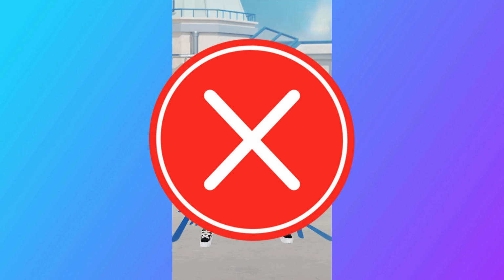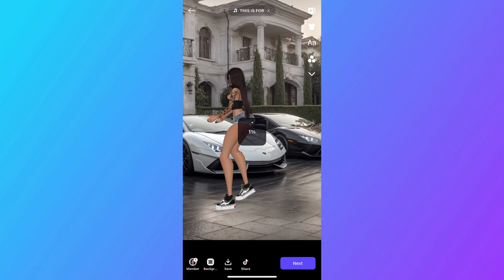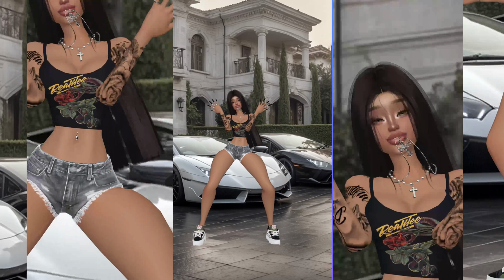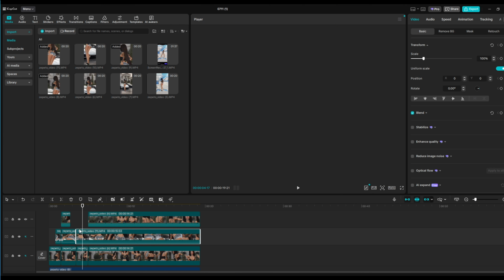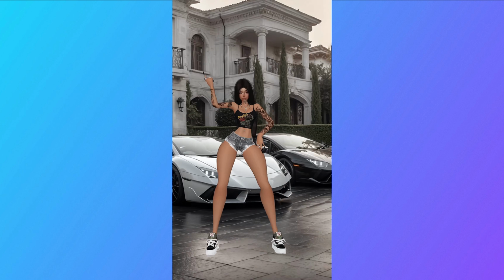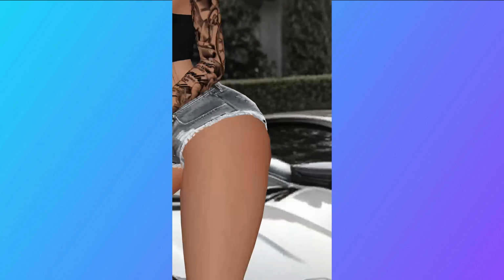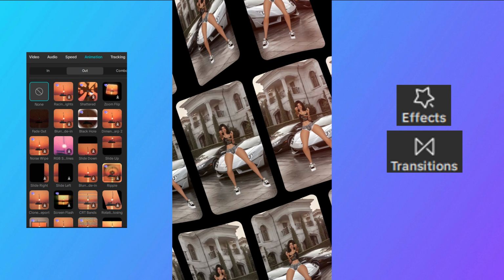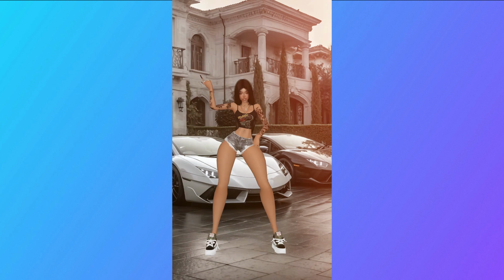STOP posting like this on ZEPETO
Start your ZEPETO journey and start GROWING a following.